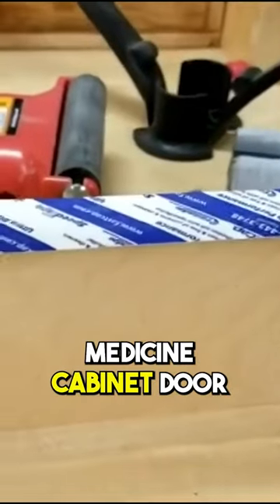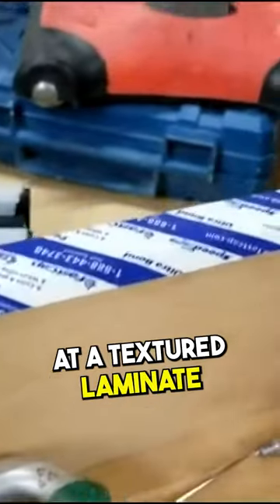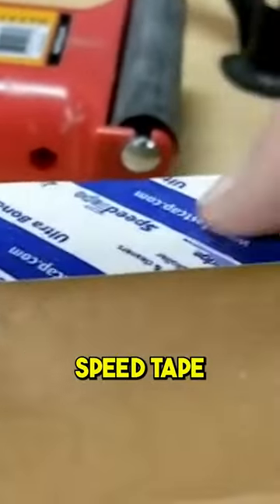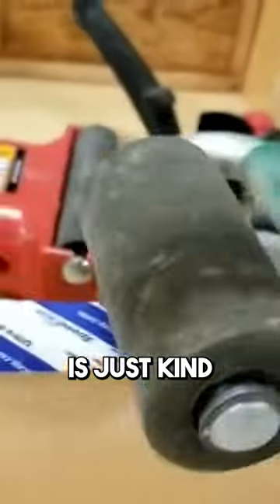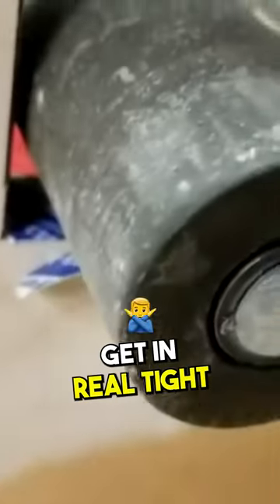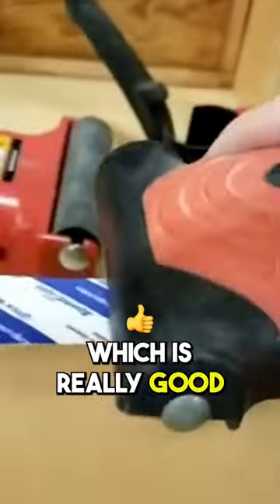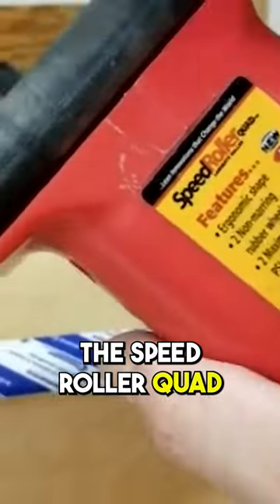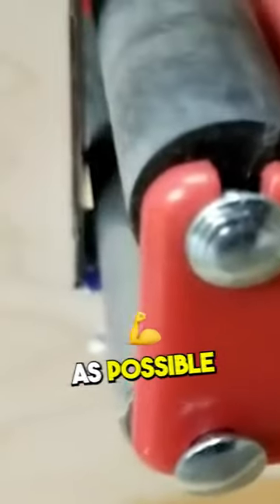DIY Mirror Medicine Cabinet Door Using FastCap Speed Tape!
This video will show the "DIY Mirror Medicine Cabinet Door Using FastCap Speed Tape!"

In this video, we're taking an old, textured laminate medicine cabinet door and giving it a modern makeover using some fantastic FastCap products, including the game-changing Speed Tape. DIY Mirror Medicine Cabinet Door Using FastCap Speed Tape!

Clay products have been all the rage lately, but sometimes the classics need a little upgrade. That's why we're here to show you how to breathe new life into your medicine cabinet door. DIY Mirror Medicine Cabinet Door Using FastCap Speed Tape!

We'll be replacing the old adhesive methods with the revolutionary FastCap Speed Tape, taking this project to a whole new level. It's a product that's been around for quite some time, but trust us when we say it's worth revisiting. DIY Mirror Medicine Cabinet Door Using FastCap Speed Tape!